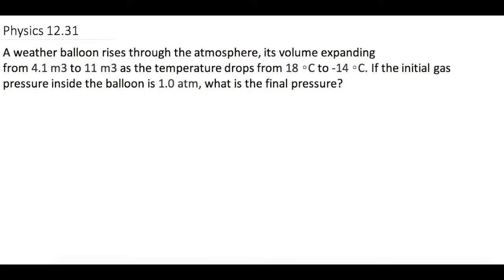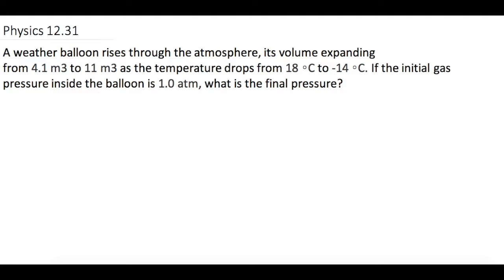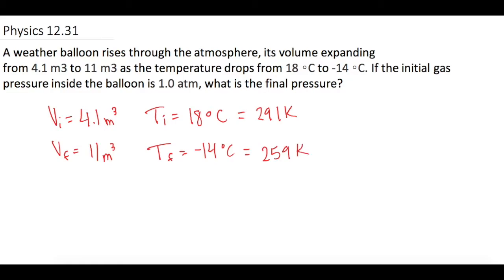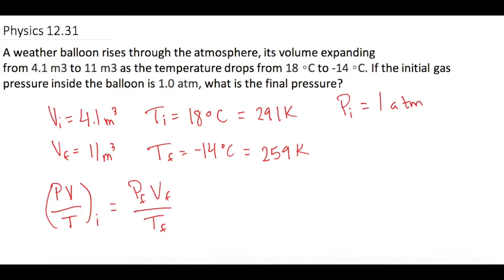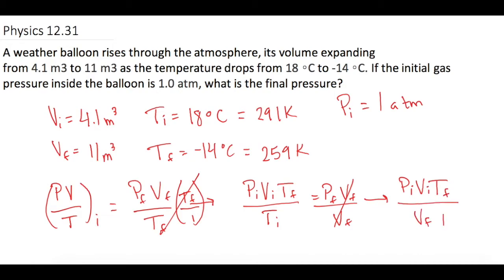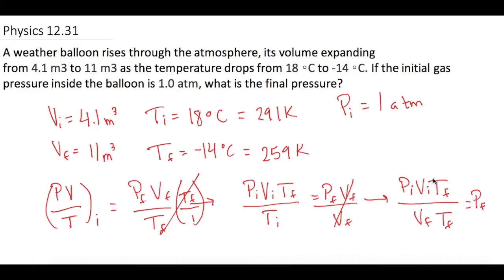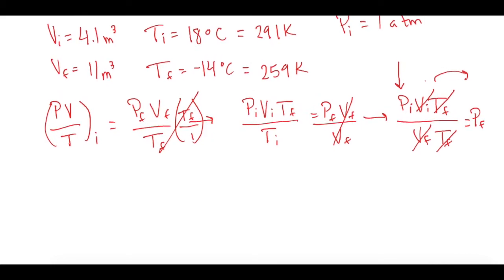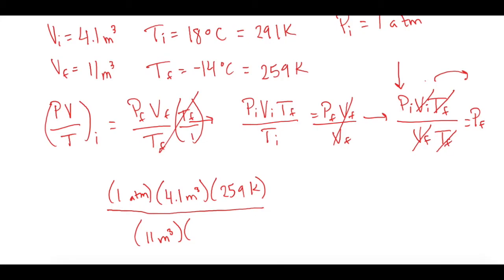Mastering Physics Solution, "A weather balloon rises through the atmosphere, its volume expanding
Mastering Physics Video Solution, "A weather balloon rises through the atmosphere, its volume expanding from 4.1 m3 to 11 m3 as the temperature drops from 18 ∘C to -14 ∘C. If the initial gas pressure inside the balloon is 1.0 atm, what is the final pressure?"

In this problem we cover how to calculate volume change due to temperature change and use that to calculate the final pressure.